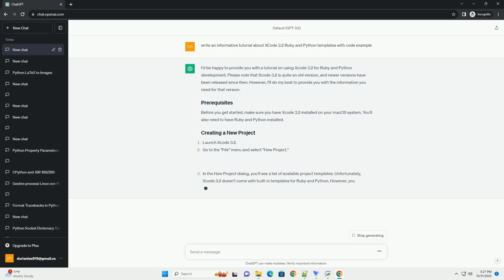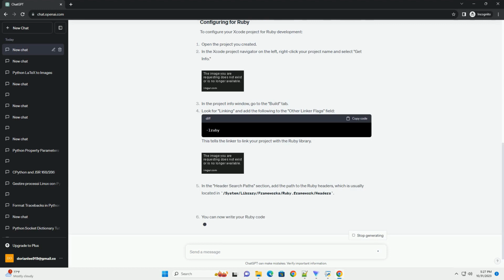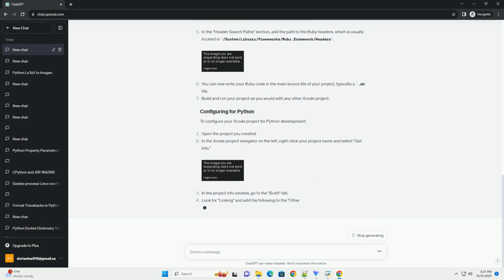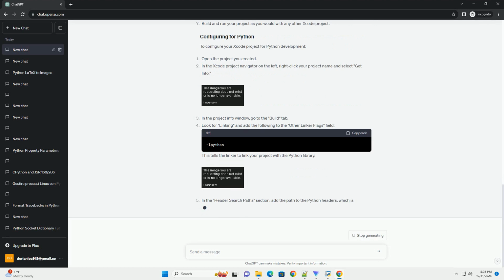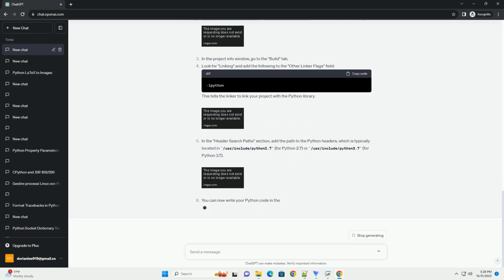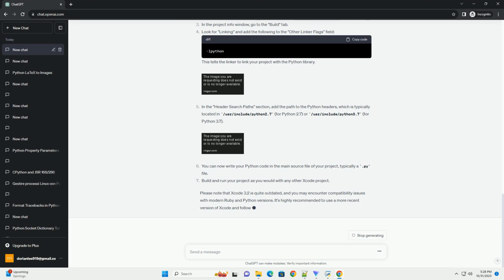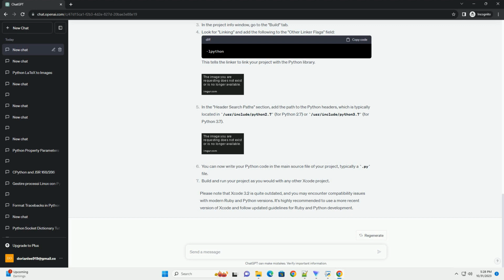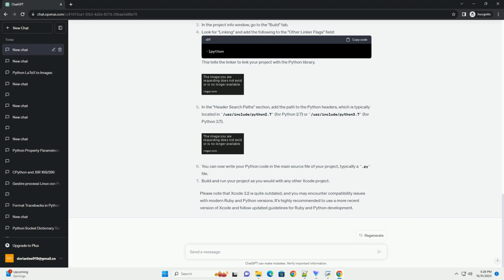XCode 3 2 Ruby and Python templates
I'd be happy to provide you with a tutorial on using Xcode 3.2 for Ruby and Python development. Please note that Xcode 3.2 is quite an old version, and newer versions have been released since then. However, I'll do my best to provide you with the information you need for that version.
Before you get started, make sure you have Xcode 3.2 installed on your macOS system. You'll also need to have Ruby and Python installed.
Launch Xcode 3.2.
Go to the "File" menu and select "New Project."

In the New Project dialog, you'll see a list of available project templates. Unfortunately, Xcode 3.2 doesn't come with built-in templates for Ruby and Python. However, you can create command-line tools using the "Command Line Utility" template and then configure the project for Ruby or Python manually.

Choose "Command Line Utility" and click "Choose."
You can give your project a name and choose a directory to save it. Click "Save."
To configure your Xcode project for Ruby development:
Open the project you created.
In the Xcode project navigator on the left, right-click your project name and select "Get Info."

In the project info window, go to the "Build" tab.
Look for "Linking" and add the following to the "Other Linker Flags" field:
This tells the linker to link your project with the Ruby library.

In the "Header Search Paths" section, add the path to the Ruby headers, which is usually located in /System/Library/Frameworks/Ruby.framework/Headers.

You can now write your Ruby code in the main source file of your project, typically a .rb file.
Build and run your project as you would with any other Xcode project.

This tells the linker to link your project with the Python library.

In the "Header Search Paths" section, add the path to the Python headers, which is typically located in /usr/include/python2.7 (for Python 2.7) or /usr/include/python3.7 (for Python 3.7).

You can now write your Python code in the main source file of your project, typically a .py file.
Please note that Xcode 3.2 is quite outdated, and you may encounter compatibility issues with modern Ruby and Python versions. It's highly re